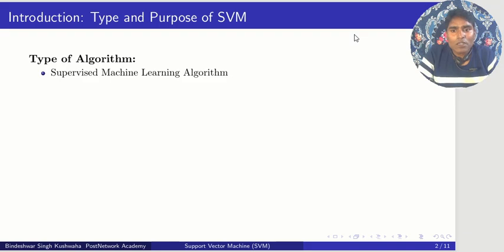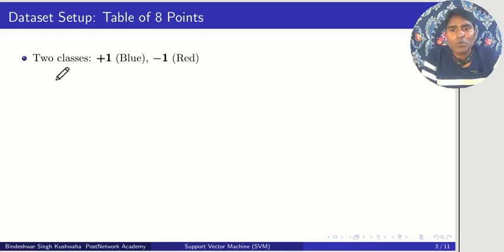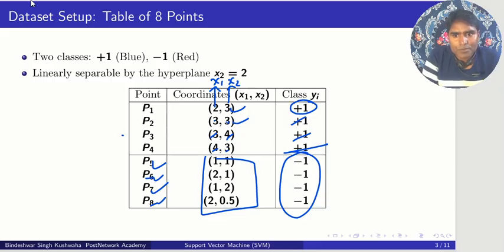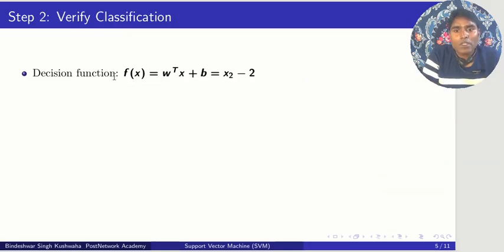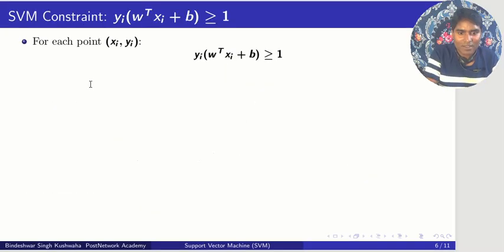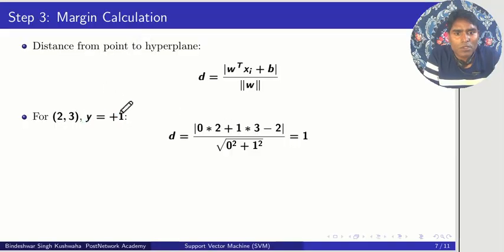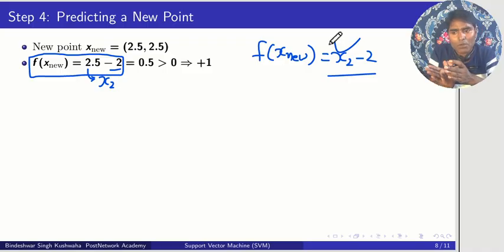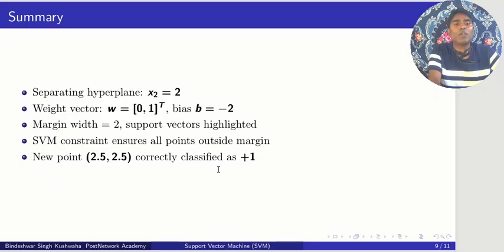Support Vector Machines Made Easy | SVM Explained with Example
🎓 Welcome to PostNetwork Academy!
I’m Bindeshwar Singh Kushwaha, and in today’s session, we’ll explore Support Vector Machines (SVM) — one of the most powerful and intuitive algorithms in machine learning.

In this video, you’ll learn:
✅ What SVMs are and why they’re important
✅ How they separate data into different classes
✅ The concept of hyperplanes, margins, and support vectors
✅ Step-by-step explanation of a simple numerical example
✅ How SVM predicts new data points

This session is perfect for beginners who want to understand SVMs visually and conceptually, without complex mathematics.

💻 GitHub: PostNetwork Academy